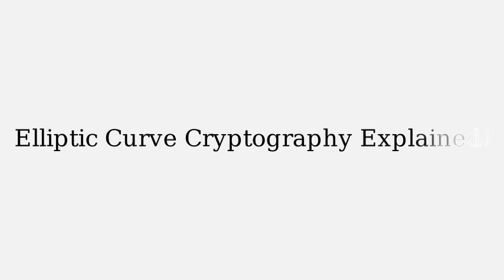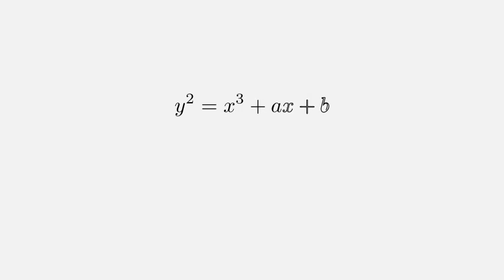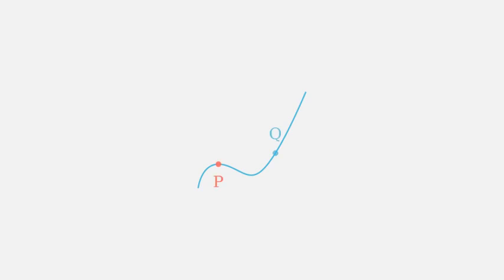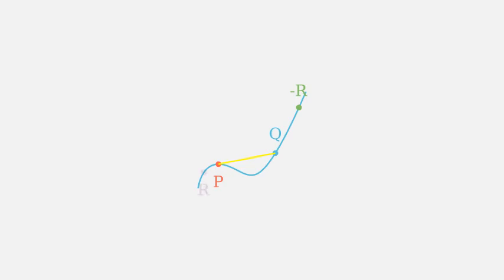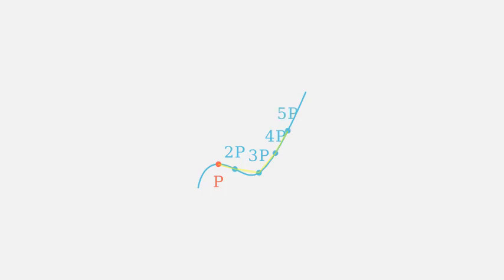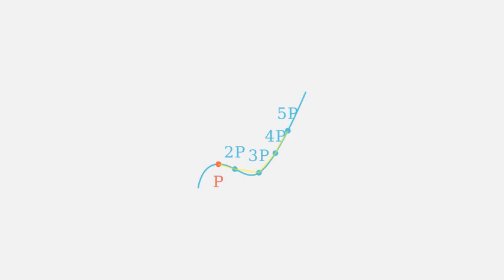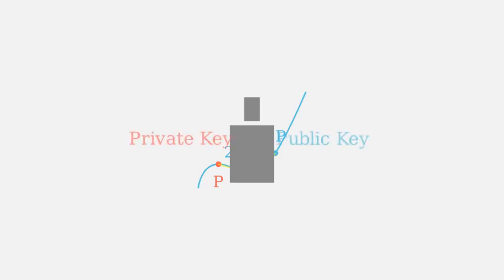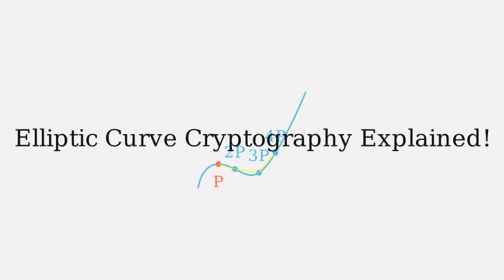Cracking Elliptic Curve Cryptography, an Explainer for 17 year olds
Elliptic Curve Cryptography (ECC) is a revolutionary approach to secure data transmission, used extensively in online transactions, secure communication networks, and even cryptocurrencies. In this video, we'll delve into the fascinating world of elliptic curves, exploring their mathematical basis and cryptographic applications. Join us as we dissect the fundamental concepts of ECDH key exchange, digital signatures, and the elliptic curve Diffie-Hellman key exchange. Discover how ECC's speed, security, and efficiency have made it a cornerstone of modern cryptography, empowering data protection and integrity. From concept to implementation, we'll examine the intricacies of ECC's underlying mathematics, making it an excellent resource for high school students, math enthusiasts, and aspiring cryptographers.

an Open Source Video Generation Platform written by the MathMatrixMovies team.